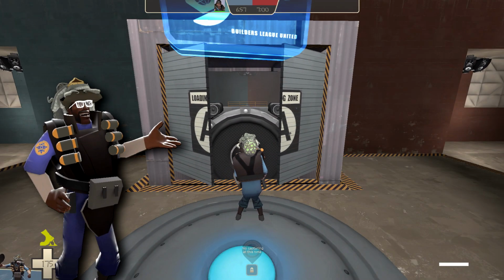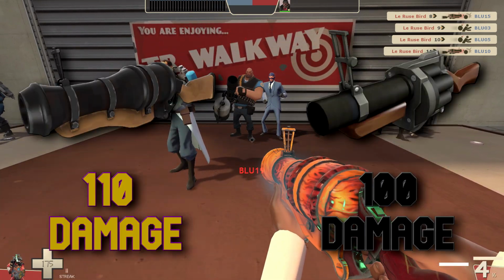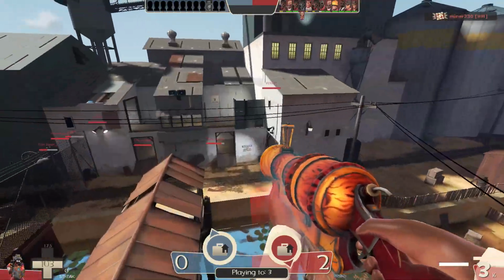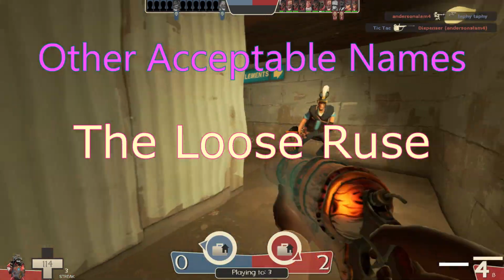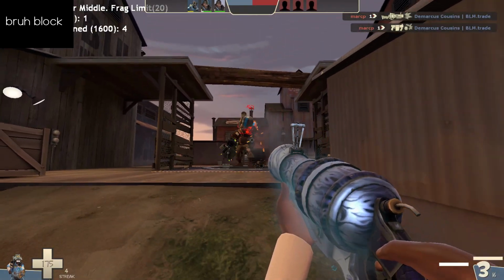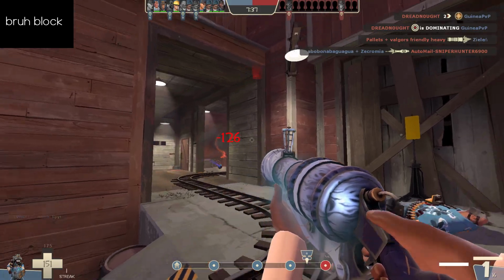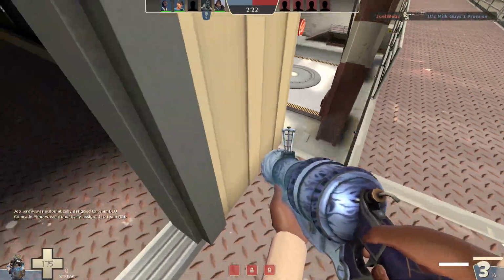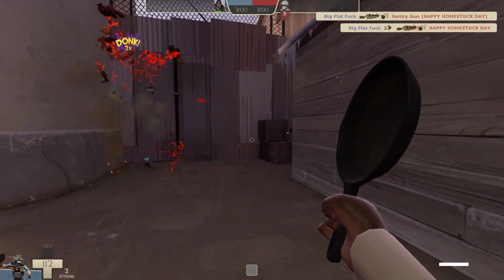TF2: The Ultimate Loose Cannon Guide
I've learned a lot since 2018, and now you can too.
It's been a while since I made a big project, so I thought about going dummy hard on an updated Loose Cannon guide. I'm keeping the old one up, but this video kinda makes it obsolete. I hope you can enjoy both of them!

MUSIC USED
Figget - G1RL
Marcel/Lulzy - obama good meme anime nice epic trap remix (Funny)
Metroid II Return of Samus - Metroid Queen Battle
Playboi Carti - TeenX
Le Ruse Bird - Loose Cannon Gaming
Le Ruse Bird - Haiku
Katy Perry - Firework (pls don't strike me I used like less than 5 seconds)
SKIball - ???
SKIball - ???
Le Ruse Bird - Heads Will Squat
Yoshi Topsy-Turvy - Tale of the Spirit of Fright
Le Ruse Bird - Scout Didn't Deserve a Banger
Le Ruse Bird - American Hardbass
Super Mario Odyssey - Jump Up, Super Star!
Le Ruse Bird - DOOM Progression
Pokemon Mystery Dungeon Red Rescue Team - Home Base
Le Ruse Bird - Bazinga
Le Ruse Bird - Pissman Cometh
SKIball - I AM OFFICIALLY FROM RUSSIA
Panty & Stocking With Garterbelt - Juice
SKIball - ???
Green Hornet Theme
Le Ruse Bird - Invasion
Playboi Carti - Long Time (Spiderman Version)
SKIball - ???

Special Thanks
My friends for helping me fill gaps in my footage
uamee for letting people use his hardbass music in videos
Every gamer that I fragged or fragged me
My dying Macbook Pro for not kicking the bucket and allowing me to make some of the music in the video
urnotzach for having that footage on hand
You for watching lol